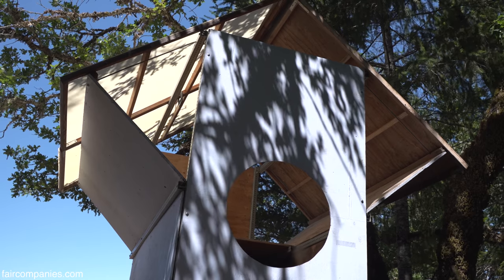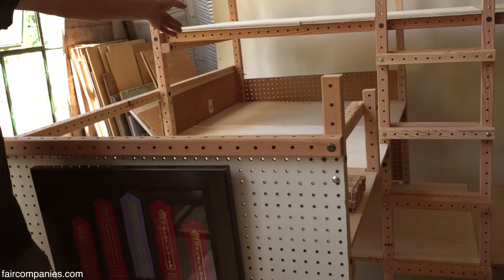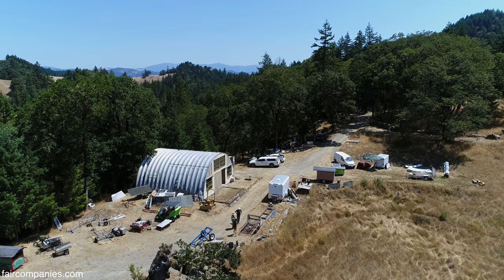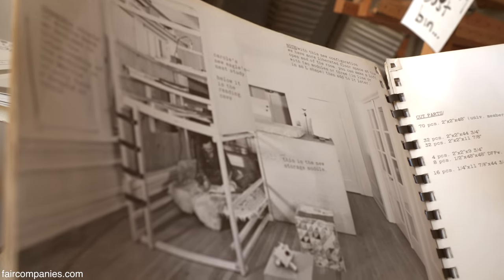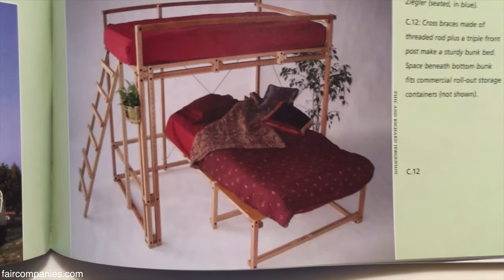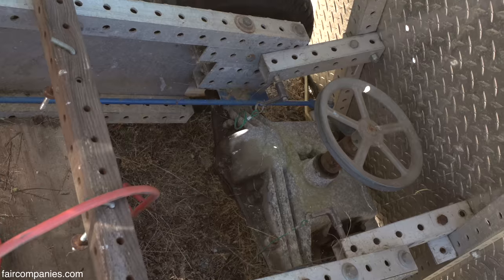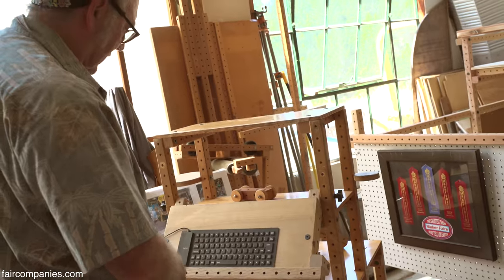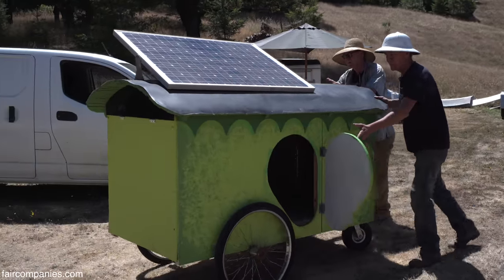Grid Beam modular system builds anything, furniture to bikes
Grid Beam is a kind of LEGO, or Erector Set, for grownups who want to build real things. Its creators, brothers Phil and Richard Jergenson, have used it to create tiny houses, furniture, electric vehicles, bicycles and even a solar train car that made a 44-mile run on working rail.

The Jergensons grew up playing with modular toys- LEGOs, Meccano, Erector Sets, Lincoln Logs- and wanted to apply this technology to help people construct their own environments, whether car, bike or bed. Phil’s daughter, Rona, grew up with a set of Grid Beam (then called Box Beam) and constantly re-modeled her room. “My bed, I changed it out every week, my dad would come in and one time I would have a bunk bed with a slide, the next day I”d say I don’t really want another bed let me put a desk underneath it.”

The Grid Beam brothers operate an off-grid, solar-powered shop in Willits, CA (Mendocino County) where they manufacture and sell the hardware: 2x2 wood (or aluminum) beams with holes drilled through every 1 ½ inch, as well as, standard furniture bolts and accessories like wheels, bicycle pedals or feet for tiny houses.

Back in the seventies, the brothers were inspired by Ken Isaac’s idea of highly-customizable “living structures” (and his book “How To Build Your Own Living Structures”). “Matrix was what it was called then with an uneven hole pattern,” explains Phil of Isaac’s less-developed modular beam system, “And I knew what you had to do, you had to drill all the holes and you had to make it modular lengths of itself.”

They have been selling their Grid Beams since 2012, but they have always been open source and continue to encourage others to make their own. They have published “How to Build with Grid Beam: A Fast, Easy and Affordable System for Constructing Almost Anything” as a source of inspiration and a guide. And given the consistent pattern of the Grid Beams, designs are easily replicated. “If you just count the holes you can duplicate these frames just by looking at a couple of photos,” explains Phil.

“You can do anything for a fraction of the price. I see people being able to build their own tiny house and tiny electric car for easily 2 or 3 thousand dollars because that’s the cost of the components,” argues Phil. “And when you build it yourself, if something should go wrong, you are the specialist and you are the one who can fix it.”